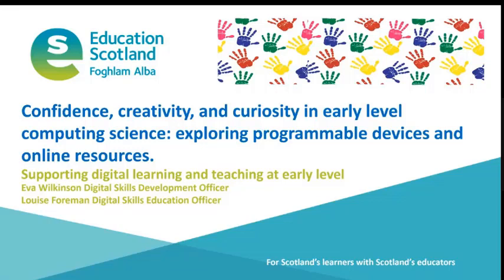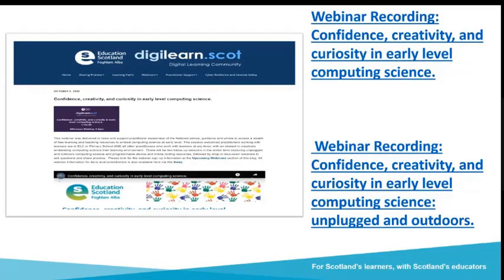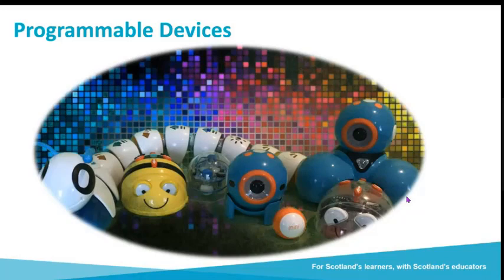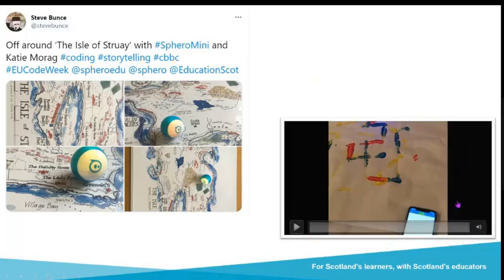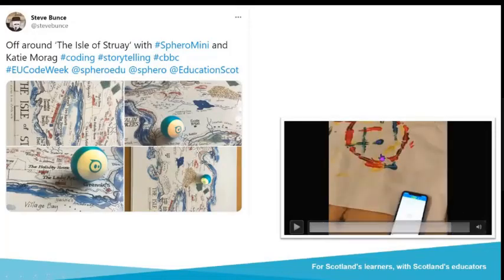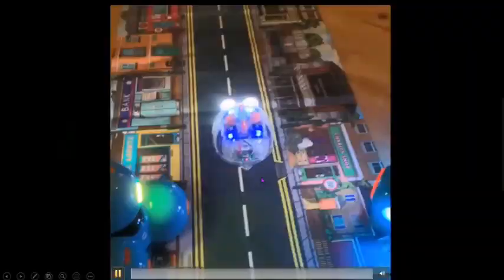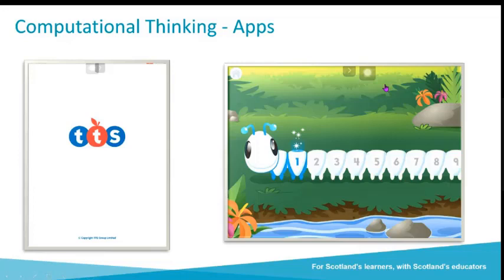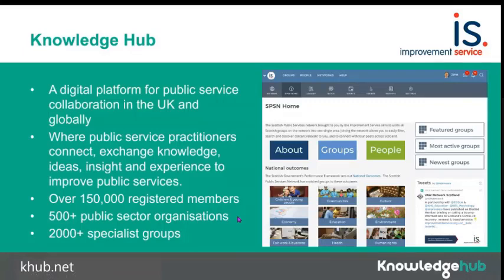Early level computing science: exploring programmable devices and online resources.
Webinar recording 16th March 2021 Confidence, creativity and curiosity in early level computing science: exploring programmable devices and online resources.